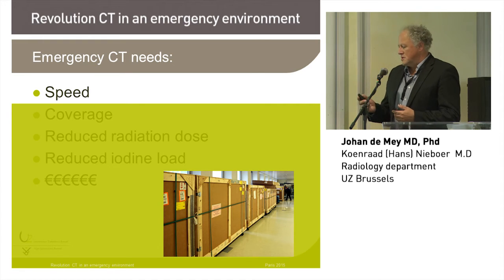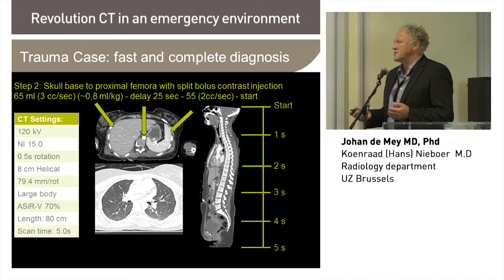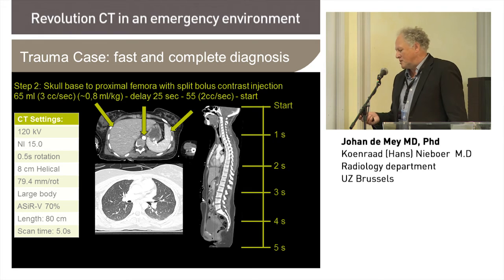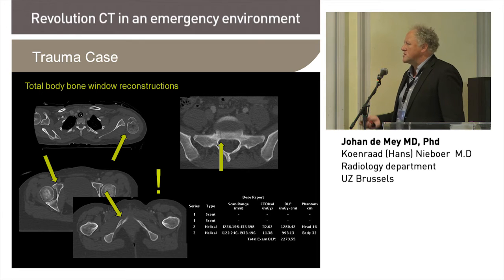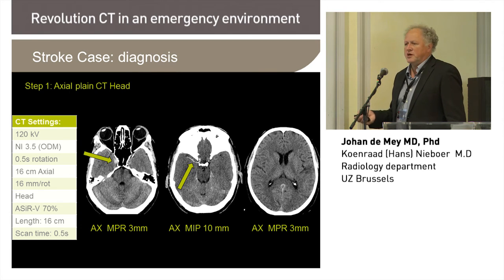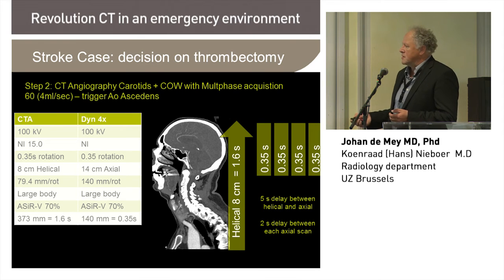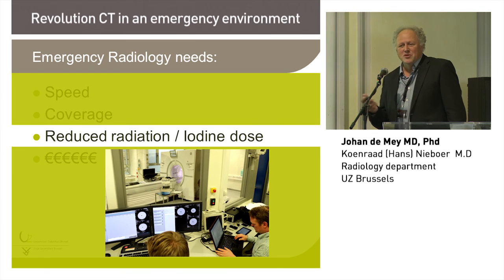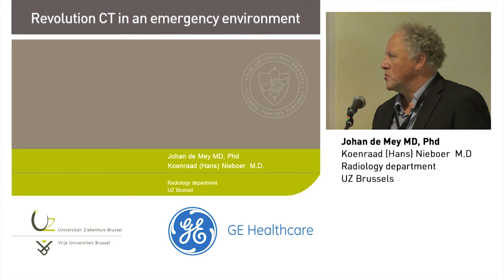Clinical benefits in emergency setting, Revolution CT | GE Healthcare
Revolution CT in an emergency environment
J. De Mey, MD, PhD,
Radiology Department, UZ Brussels